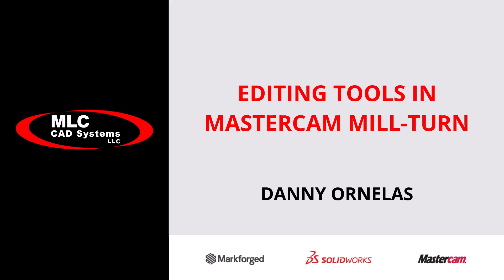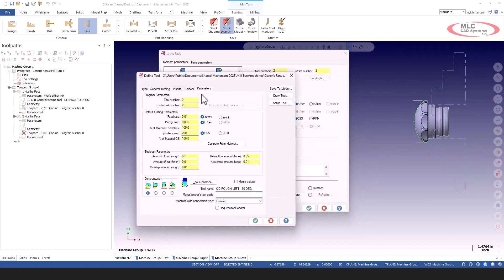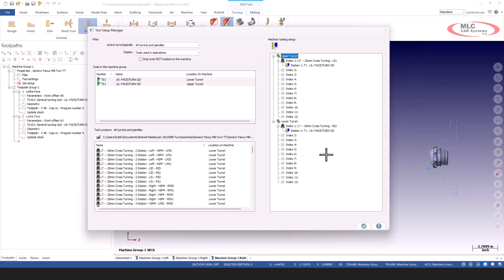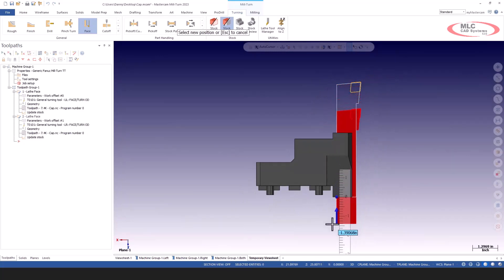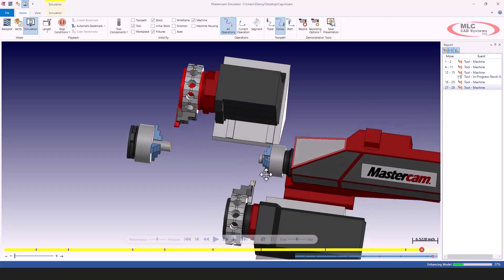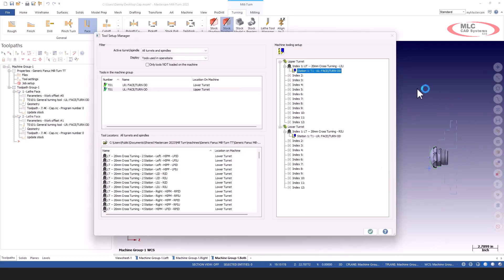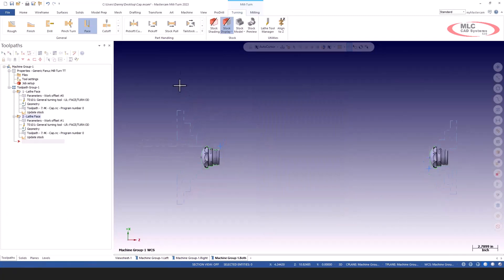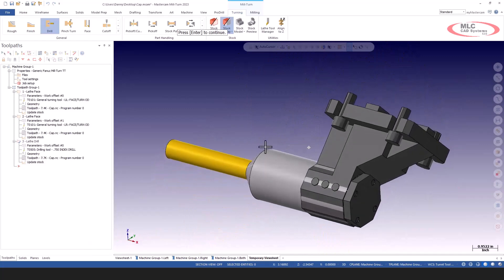How to Setup Tools and Tool Holders in Mastercam Mill Turn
Adding and configuring tooling in the Mastercam Mill Turn environment is flexible and easy.  From building custom tools and holders to adjusting their position and orientation, we’ll show you what a typical workflow looks like for the end user.  Register now to see a live demonstration and bring your questions for the discussion at the end!  Our expert Danny Ornelas will demonstrate how to:
• Select and add tools during toolpath creation
• Modify the tool or holder geometry
• Adjust the mounting location and position to balance stiffness and reach
• Use Simulation to check for problems and interferences
• Handle both upper and lower turrets